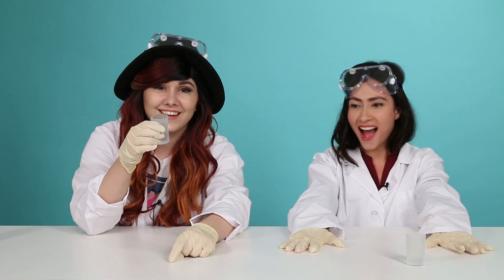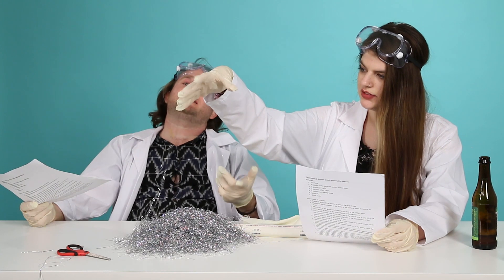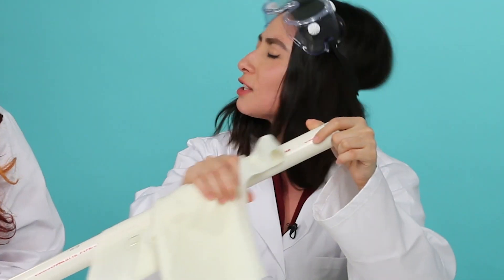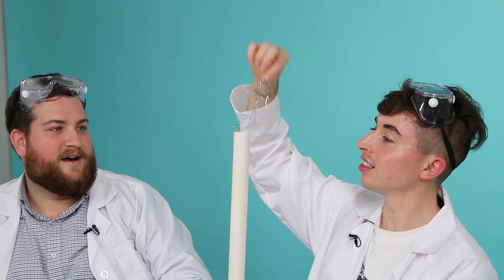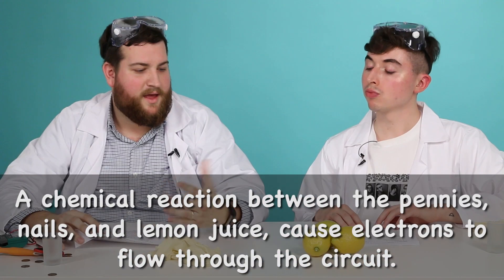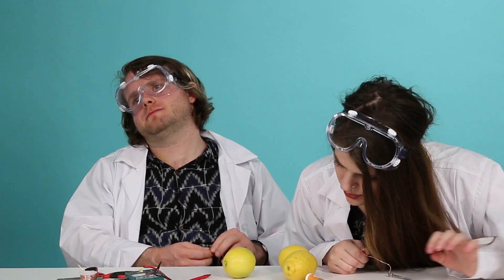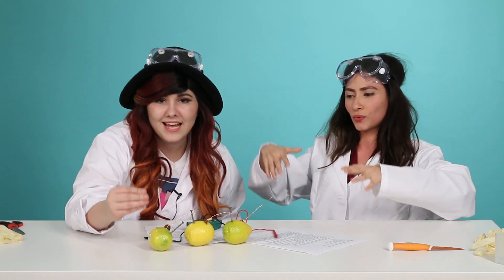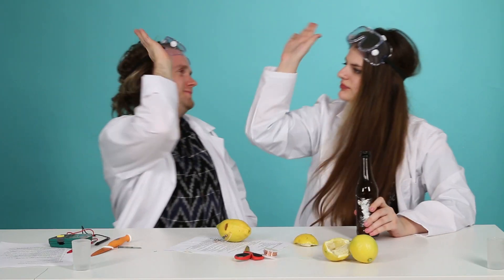Drunk Adults Do Middle School Science Experiments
"I think science is dope as sh*t!"

MUSIC
SFX Provided By AudioBlocks

STILLS
/BuzzMoji
or chalkboard with hand writing in chalk
BrianAJackson/Getty Images